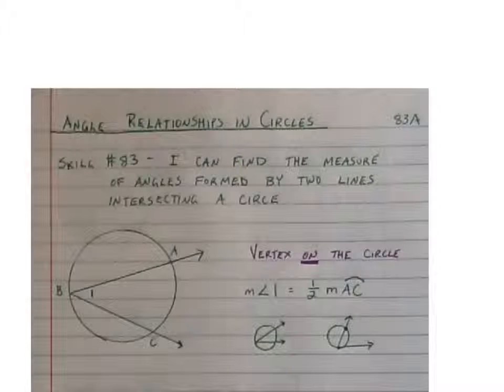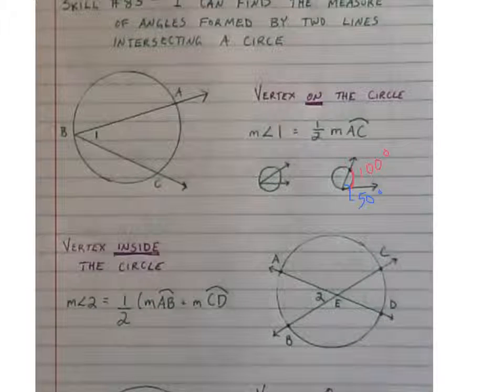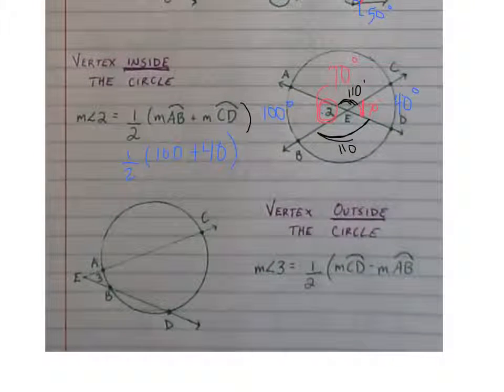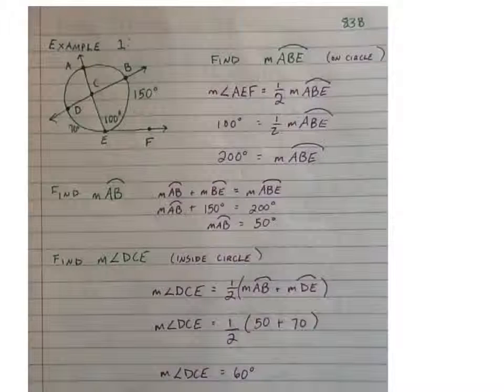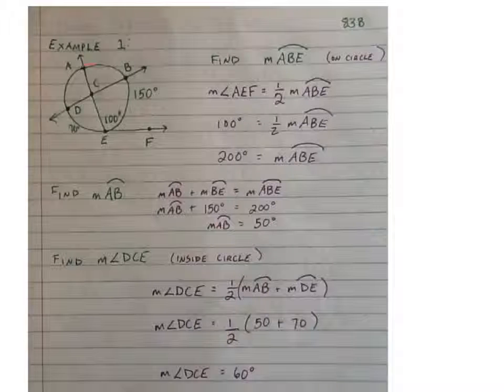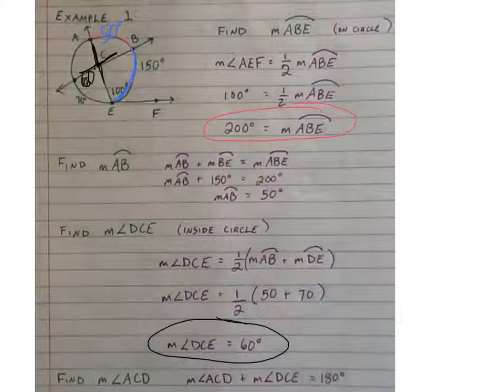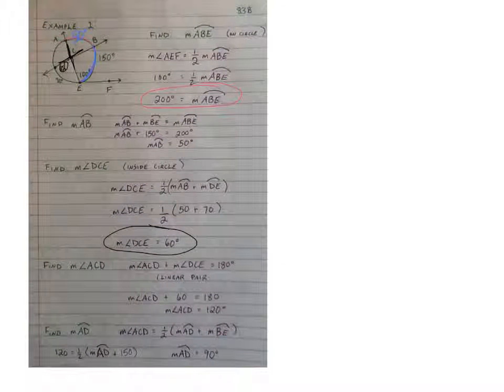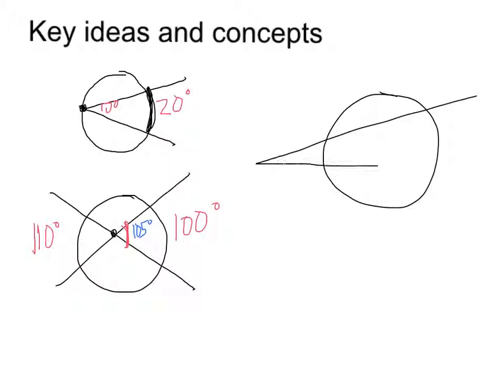Geo-83-Angle Relationships w/ Circles